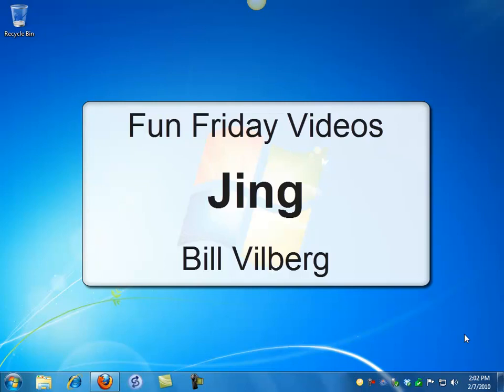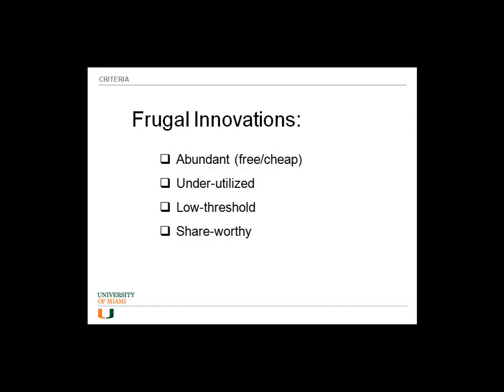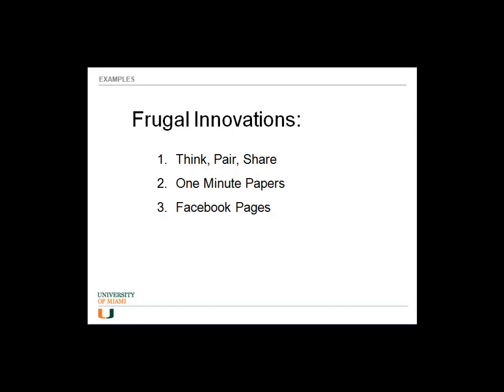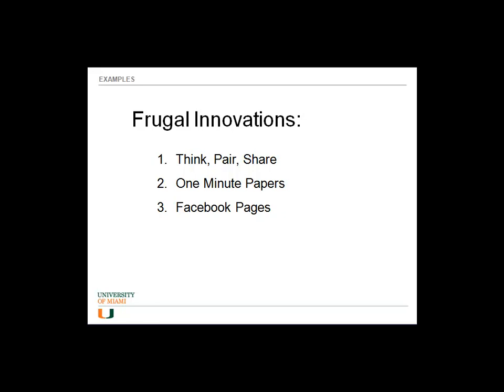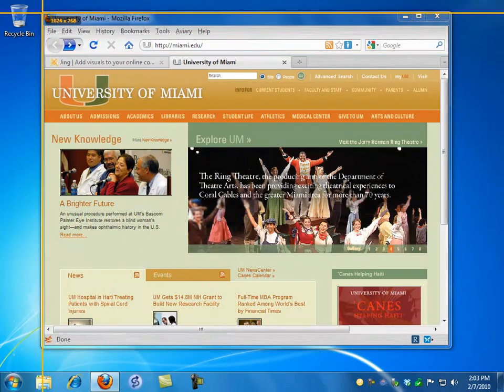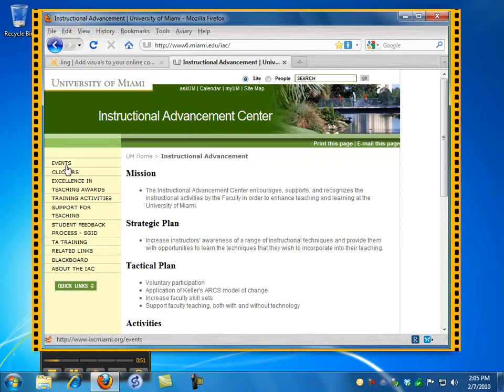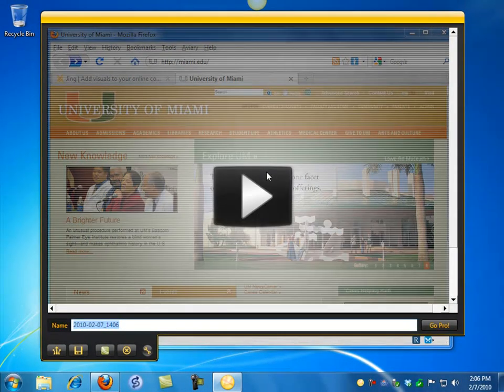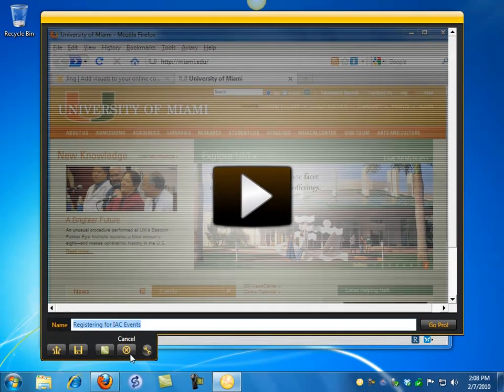Fun Friday Videos 003 - Jing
Jing is a free screen recorder.  You can use it to record a process on the computer, or a short (less than five minutes) presentation. The first demonstration of something created with Jing presents Frugal Innovations, a way of improving instruction with very little time or money investment.